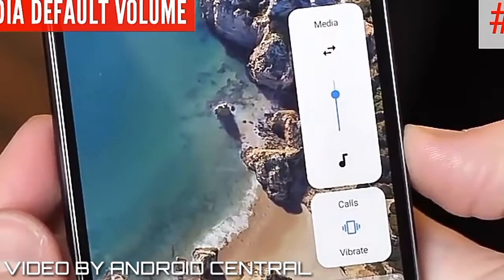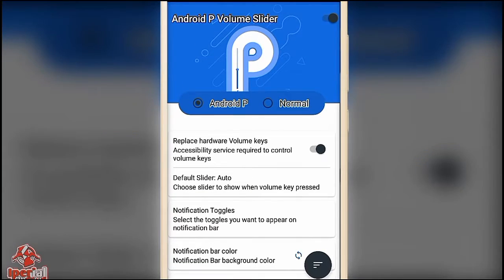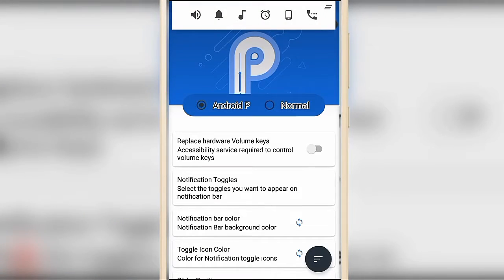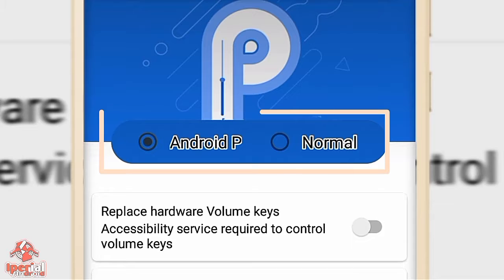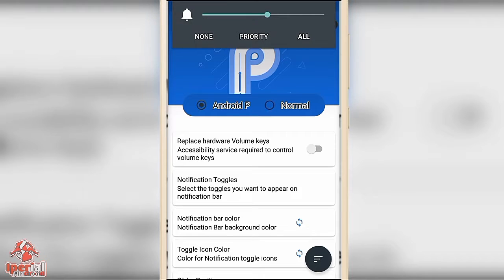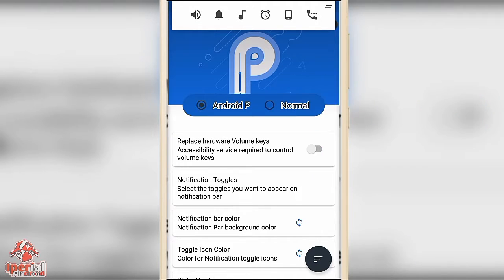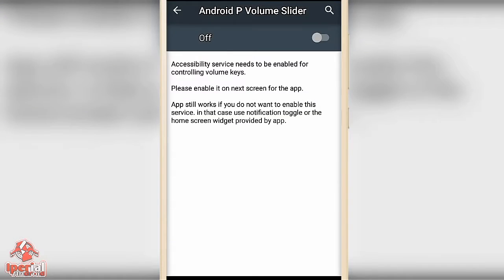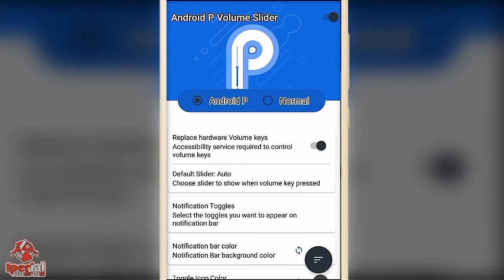Android P Volume Slider: How to get Android P Volume Slider on any Android phone [No Root]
How to get Vertical Volume Slider on Android phone, How to get Android P Volume Slider on Any Android device 2018

The new developer Preview of Android P shows a new improved vertical Volume Slider which looks really dope. So in this video Iperial shows you how to get that on Android even if you don't have the update. No Root required.

Before I begin I would like to tell you that I do gfx designing, Video editing, Youtubing,tips and tricks, apps and games reviews on Android so subscribe to my channel right here:

✓Song:

VideoShow - Video Editor, Video Maker with Music - Android Apps ...

✓Credits:

Screen Recorder: DU screen Recorder
Audio Recorder: Recforge 2
Audio Editor: Lexis Audio Editor
Images: Google Picture
Transitions: By Kinemaster
Thumbnail Making: Adobe Photoshop Touch
Artists: Iperial Android
Video Editor App: Kinemaster
Editor: Iperial Android
Directed By Iperial Android

If you want to learn some graphics designing, video editing, Youtubing, tips and tricks on your Android phone then hit that subscribe button and the bell icon so you don't miss anything.

                                                  - Iperial Android